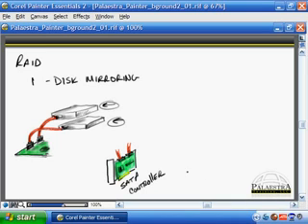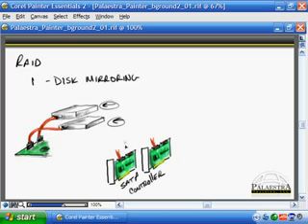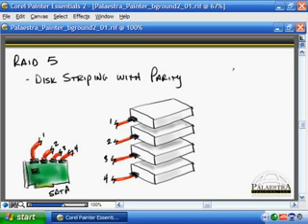YouTube CompTIA A+ Video Training RAID and SCSI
RAID and SCSI configuration